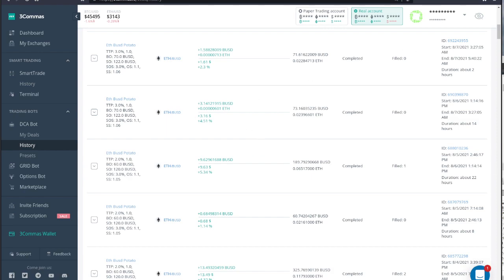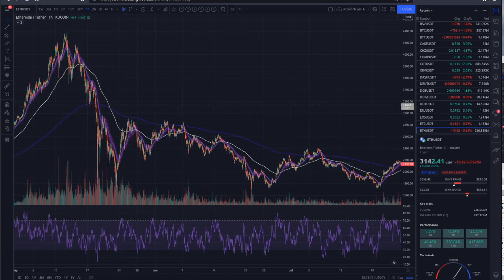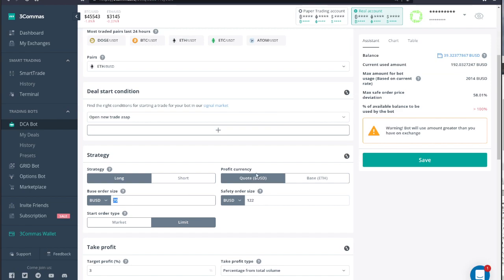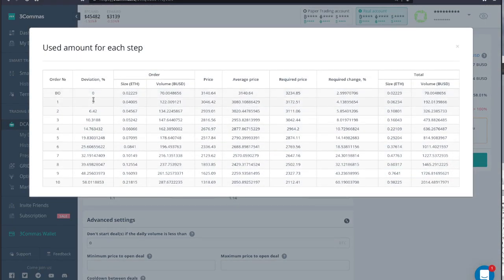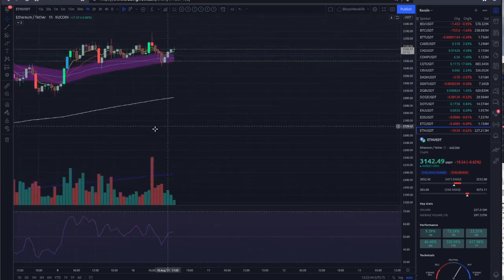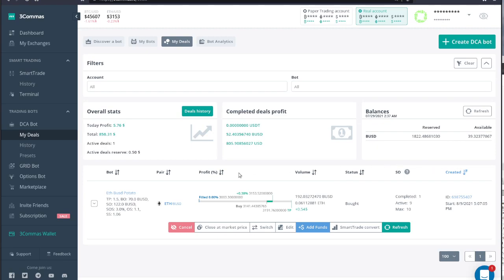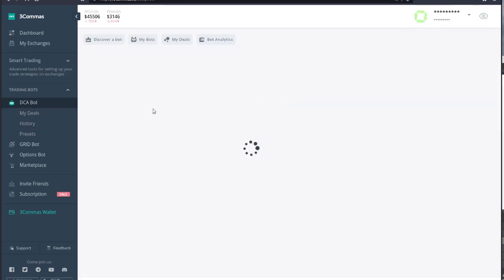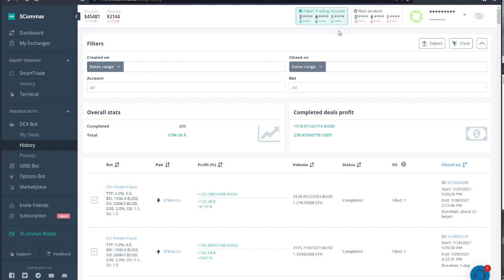3commas Spot Trading Bot - Safety Orders - No need for a deal start signal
Using 3commas, found out it was not necessary nor as profitable to wait for a deal start signal. If the deal start is is bad, safety orders cover us. Thus, best to start immediately & take profits immediately.